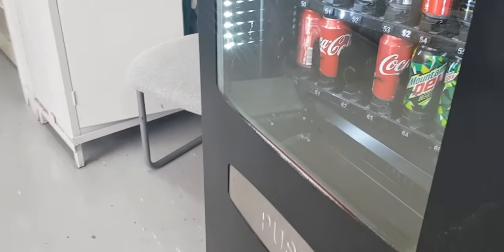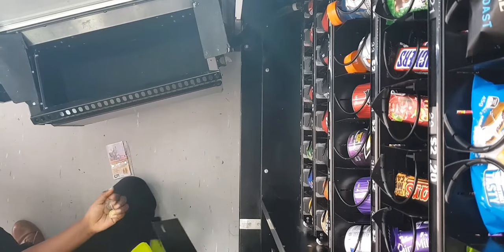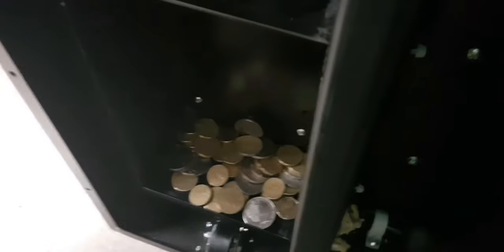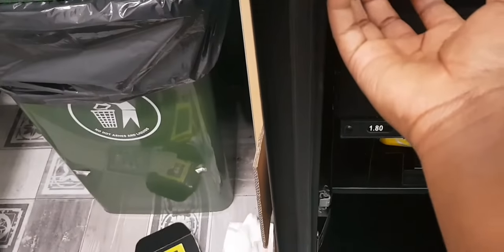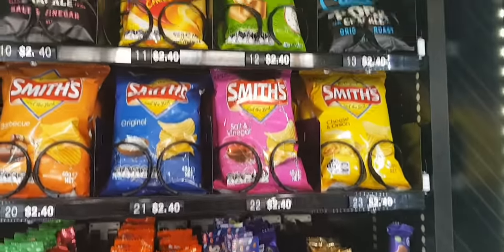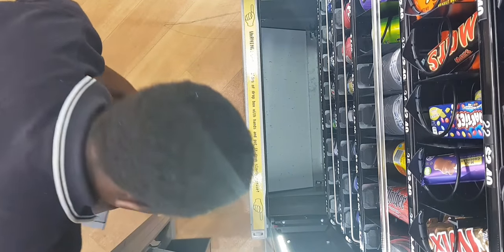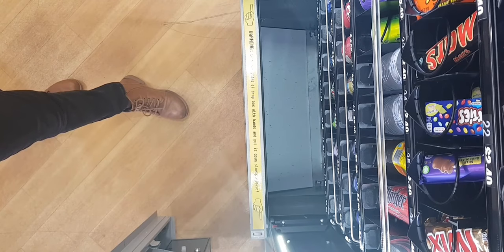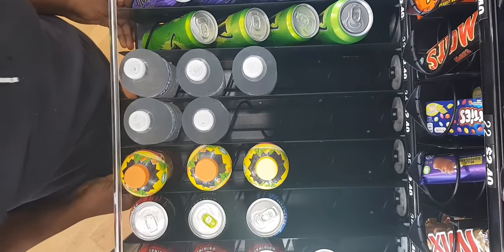Collection Day Only From My Vending Machine Business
Hey guys! Am back with a  Collection Day Only from my vending machine business from  4 of my vending machine business. These are all combo machines from different locations of my vending machine business

I would like to say a big thank you for taking your time to watch my video's I understand you could be doing something else right now so thank you very much  98 subscribers mean a lot to me and encourage to work hard and produce more and better quality video's.

 Sharifah Nakintu keal Riri

Biggest one week collection from my New vending machine Location

Collecting money from my vending machine.

Combo Vending machine 1 Week Collection

Pulling Cash out of MY 8 Vending machine business

Why I Don't Like My Vending Machine Business

How much money did I Collect from my New vending machine Location

Collecting money from my vending machine business